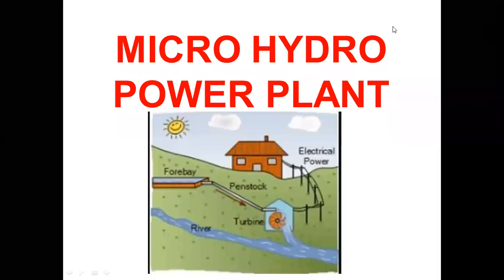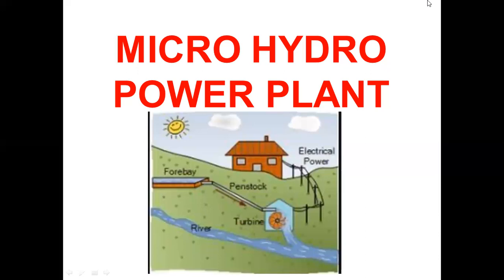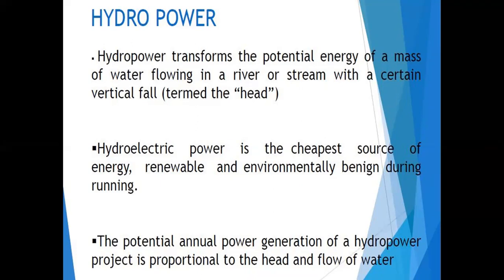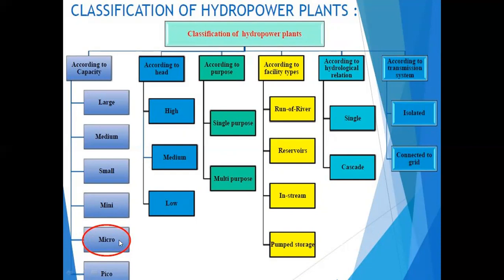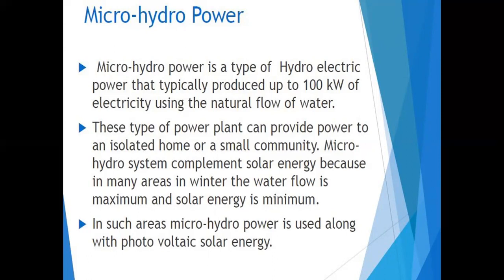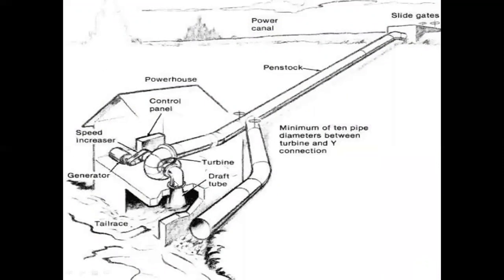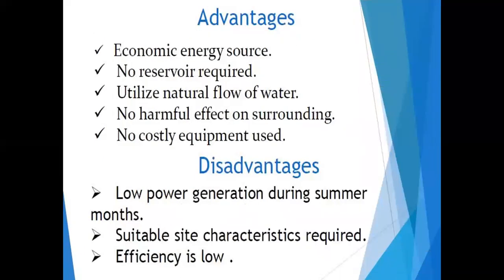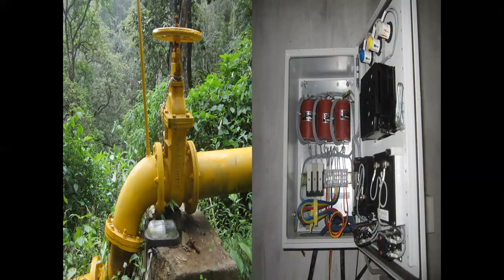Micro Hydro Power Plant | Working | Applications | Advantages& Disadvantages| Photos from Komalikudi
A micro hydro power (MHP)'plant' is a type of hydro electric power scheme that produces up to 100 KW of electricity using a flowing steam or a water flow. The electricity from such systems is used to power up isolated homes or communities and is sometimes connected to the public grid